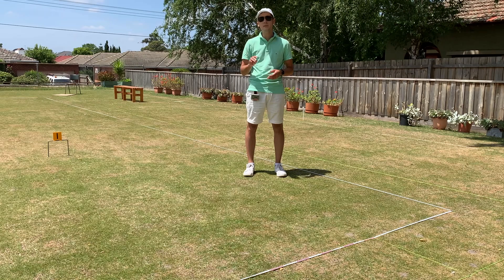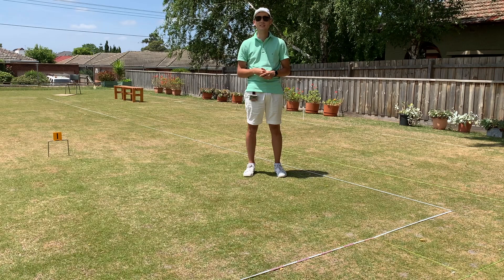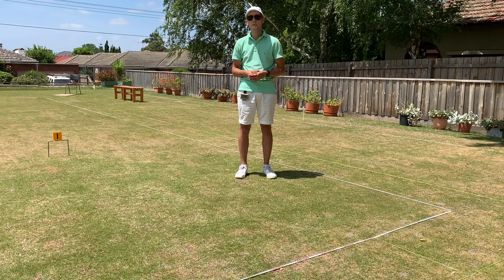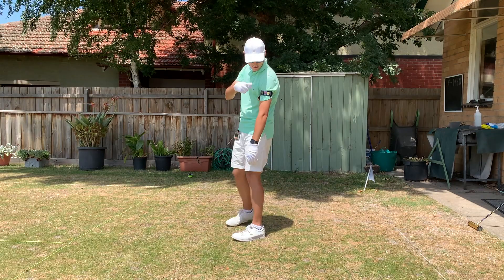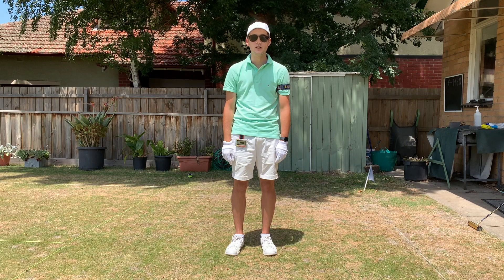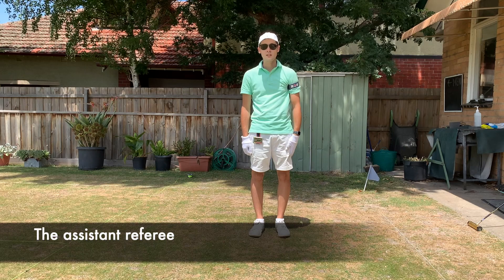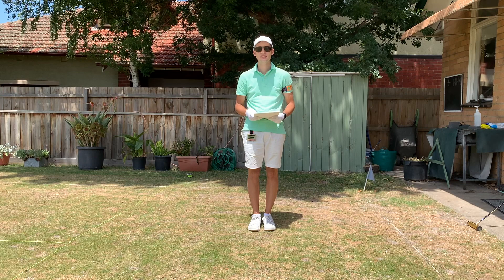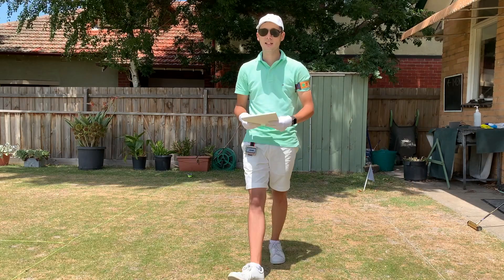How to play gateball series - Officials of the game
This video is about gateball Officials